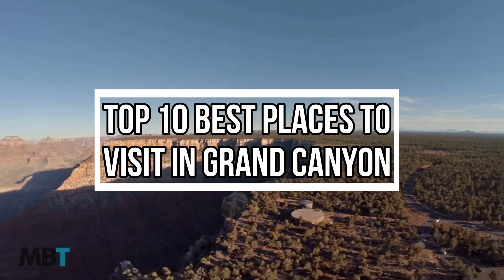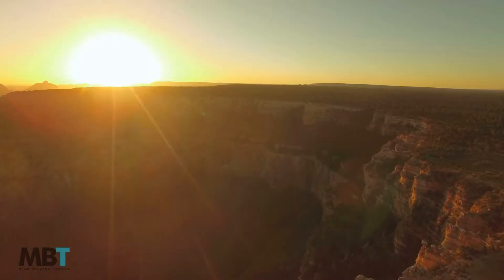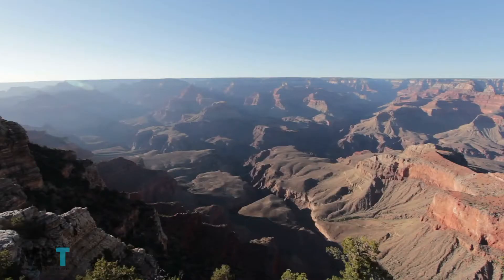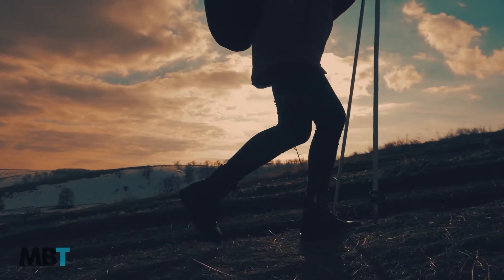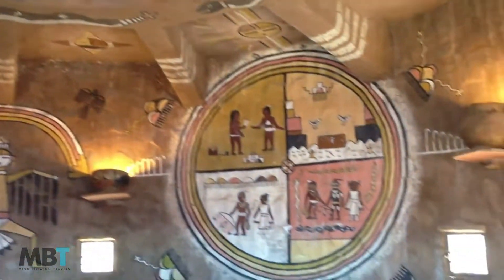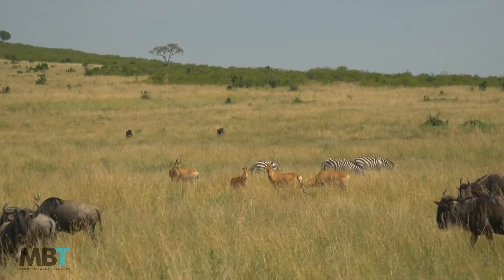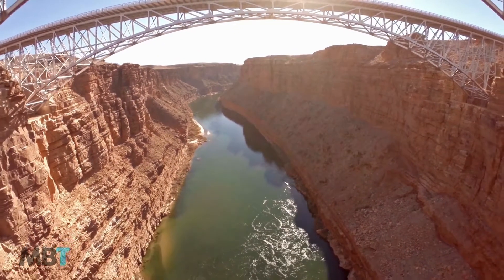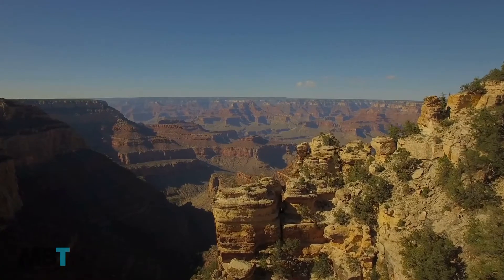Top 10 Best Places To Visit In The Grand Canyon, Arizona In 2021 - Grand Canyon Travel Guide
Grand Canyon National Park, in Arizona, is home to much of the immense Grand Canyon, with its layered bands of red rock revealing millions of years of geological history. Viewpoints include Mather Point, Yavapai Observation Station and architect Mary Colter’s Lookout Studio and her Desert View Watchtower. Lipan Point, with wide views of the canyon and Colorado River, is a popular, especially at sunrise and sunset.

Time Stamps:

10.) 0:23 - Visitor Center & Mather Point Overlook
9.) 1:09 - Rim Trail
8.) 2:00 - Hermit Road Drive
7.) 3:04 - Bright Angel Hiking Trail
6.) 4:06 - Desert View Drive
5.) 4:41 - Desert View Watchtower
4.) 5:31 - Lookout Studio & The Kolb Gallery
3.) 6:26 - Wildlife Viewing
2.) 7:15 - Imax Movie National Geographic Visit Center
1.) 8:14 - Little Colorado River Overlook

Let us know what you thought of the video in the comments & let us know what other travel destinations you would like to see in other videos!